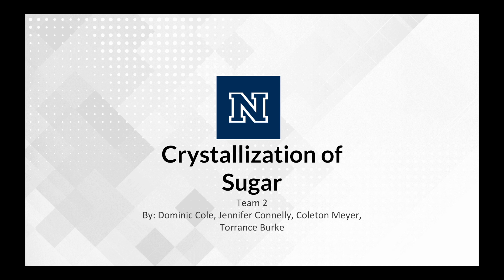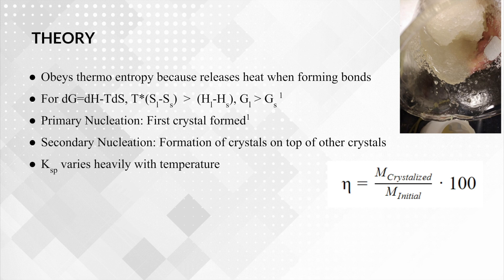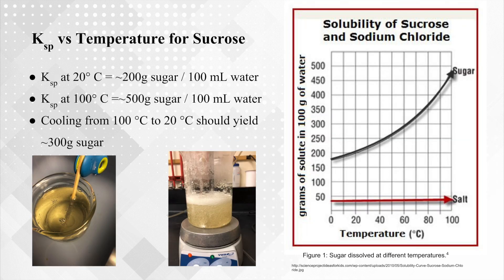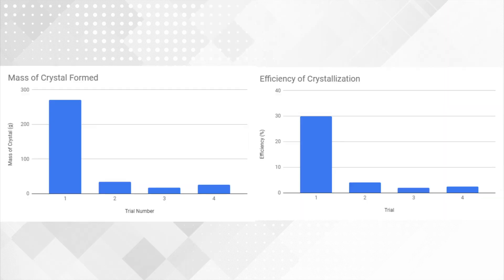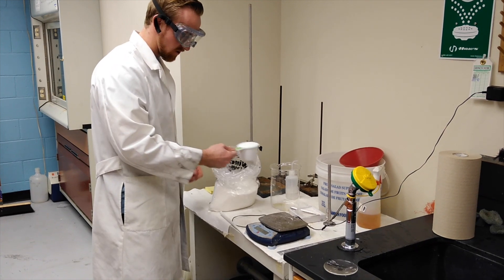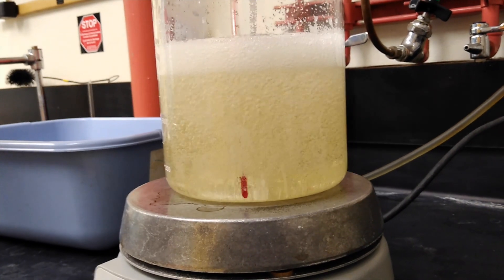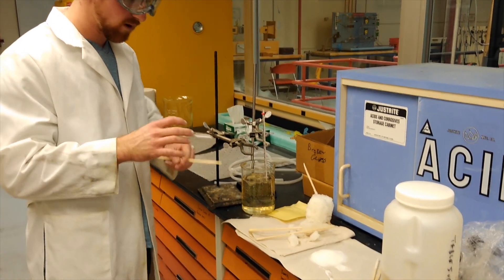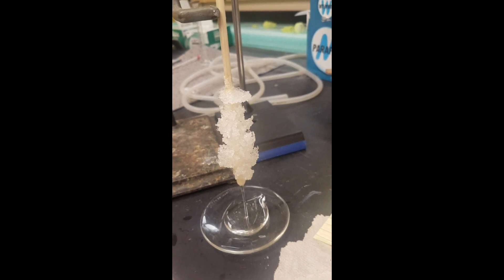Chemical Engineering Crystallization of Sugar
Students at the University of Nevada, Reno give a step by step procedure on how to make crystals from sugar and explain the science and engineering behind these crystals.